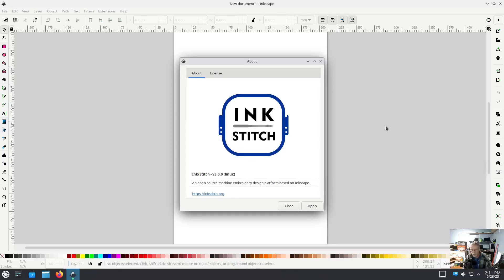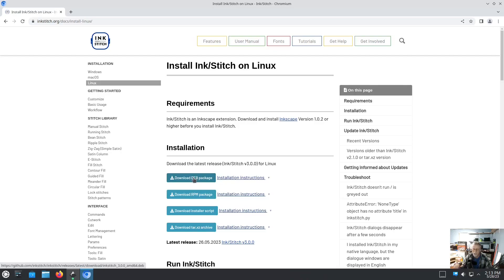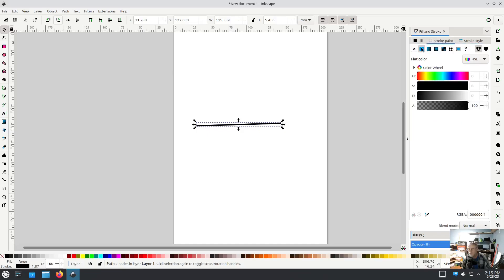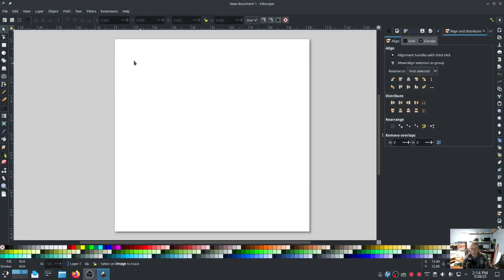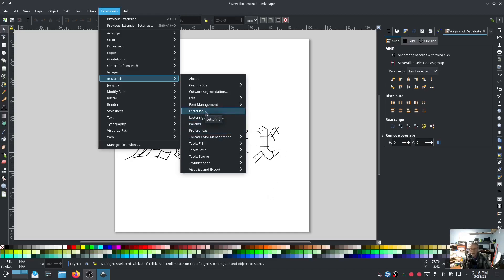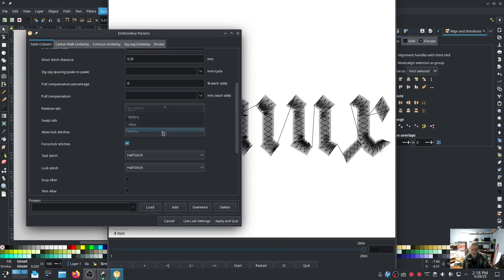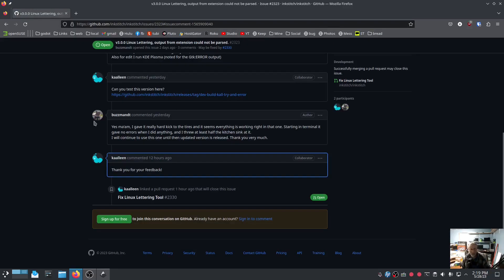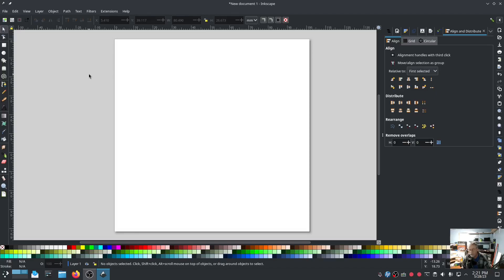Inkstitch 3 - Inkstitch V3.0.0 has released, but there's 1 bug you need to know about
The awesomness of inkstitch v3 is finally realized, and it's AWESOME!!

Bear in mind there is one bug, at least on linux that prevents the lettering tool from working properly. The good news is they know about it, and we have been testing a fixed version that should release soon (guessing as v3.0.1).

More videos on v3 coming soon.